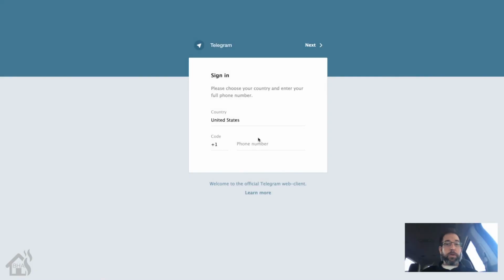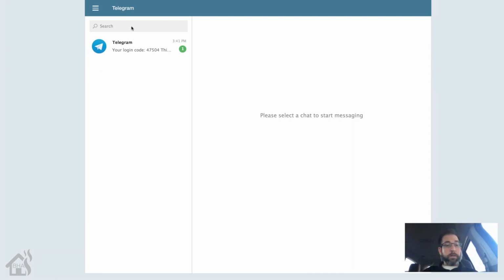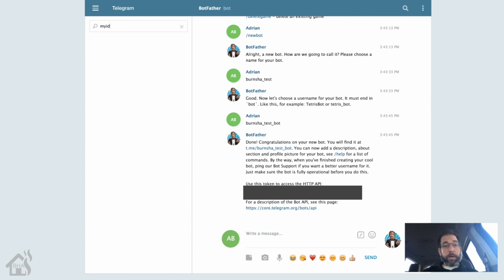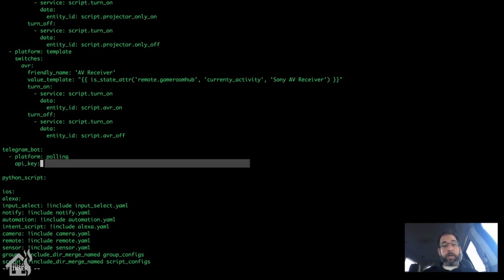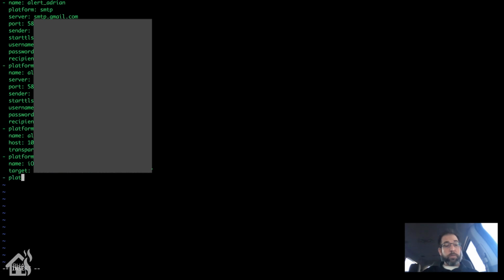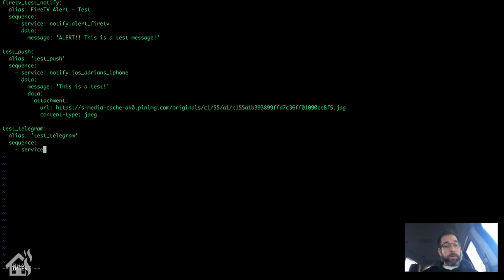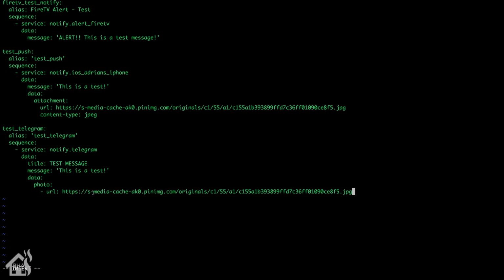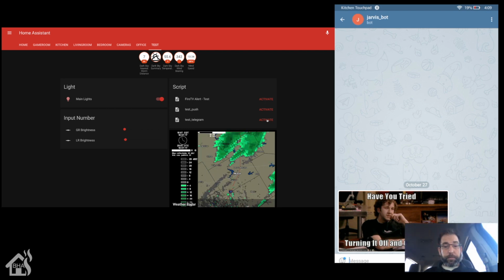How to setup Telegram notifications for Home Assistant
This video is a tutorial on how to setup Telegram notifications/alerts for Home Assistant

Here is a couple of links to get you started.

First things first, you need to have the telegram app installed on your android or iphone and setup for your phone number.

Once you have that setup, lets get logged in to telegram from your browser.

Do a search for botfather to get a new chatbot setup, once you start the conversation, type.

/newbot

It will prompt you for a bot name and username, after that you will get the API key or token.

Once you have that, lets get the chat id, do a search for myidbot, start a conversation and type.

/getid

It will provide you with your chat id.

Now that you have both of those, lets add some lines to our home assistant configuration.

telegram_bot:
  - platform: polling
    api_key: (API KEY YOU GOT EARLIER)
    allowed_chat_ids:
      - (CHAT ID YOU GOT EARLIER)

Once you have that, lets add our new notification component.

notify:
- platform: telegram
  name: telegram
  chat_id: (CHAT ID YOU GOT EARLIER)

Now for testing, i created a script to send a notification.

script:
  test_telegram:
    alias: 'test_telegram'
    sequence:
      - service: notify.telegram
        data:
          title: TEST MESSAGE
          message: 'This is a test!'
          data:
            photo:

Once you have added all that, save the file and lets restart home assistant.

sudo systemctl restart home-assistant.service

Now you can go to your web frontend and test out your script.

If you have any questions, hit me up in the comments below.  Please let me know if there are any tutorials you would like to see.